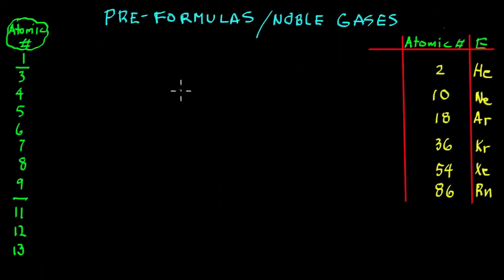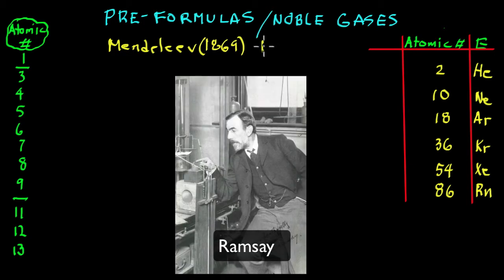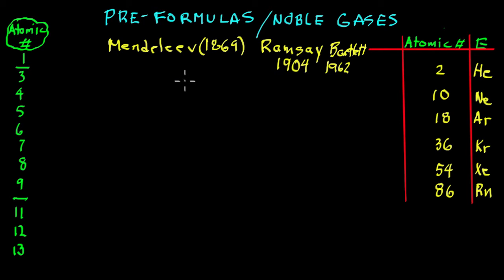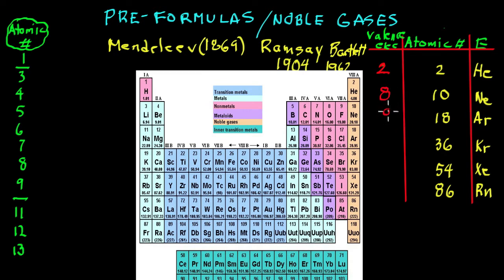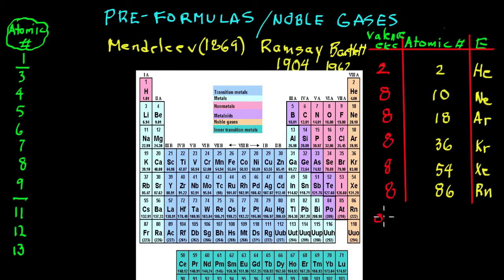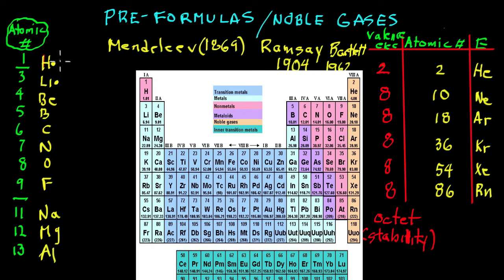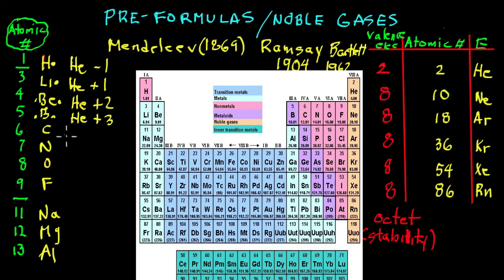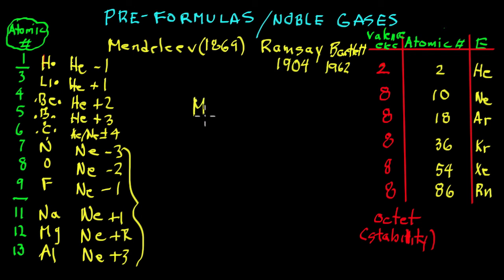Pre-Formulas.Noble Gases.mov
Elements become part of a chemical formula when they become charged particles through achieving stable octets of valence electrons.